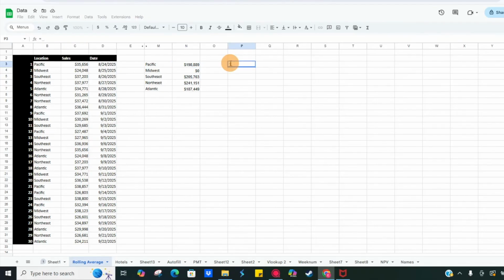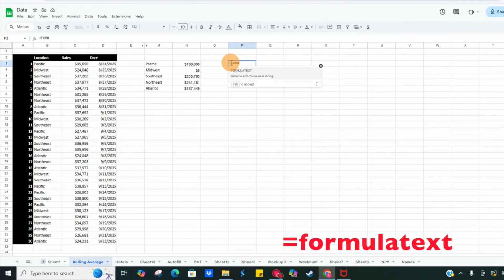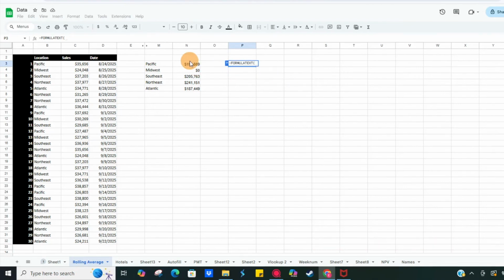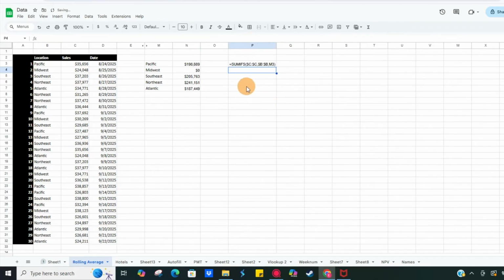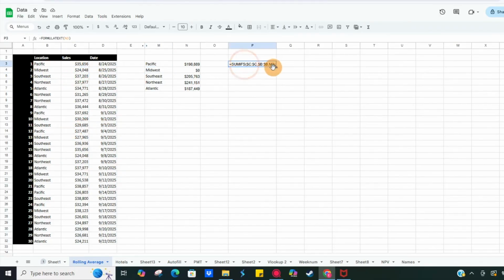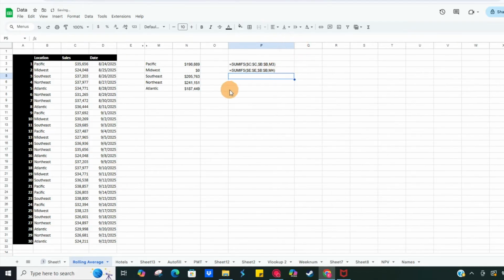How to display formulas as text using the formulatext function in google sheets video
Today we will show you how to display formulas as text so you can easily compare or fix any formula issues.  We will show you how to use the formula text function in google sheets. Please let me know if you have any questions.  We cannot be held liable for any problems or issues.  We would be happy to answer any questions you may have.  Please request videos you would like to see or videos that might be helpful to you.